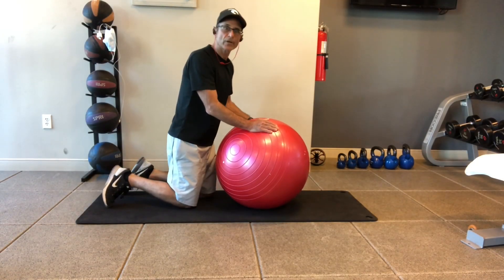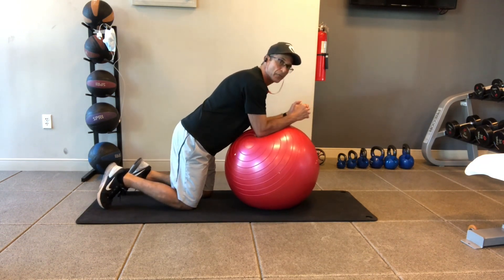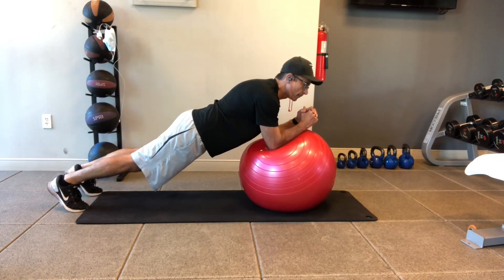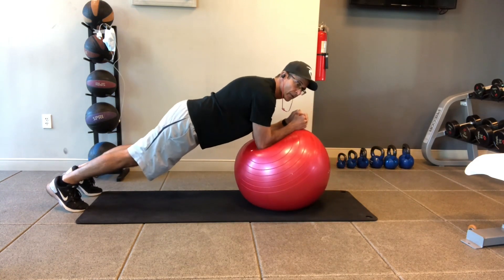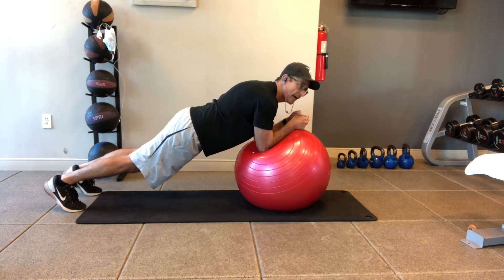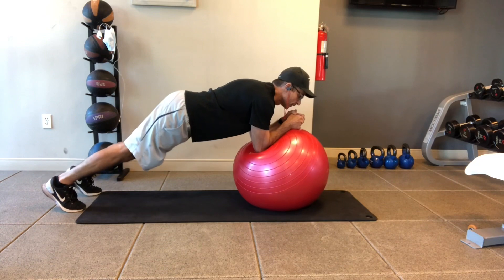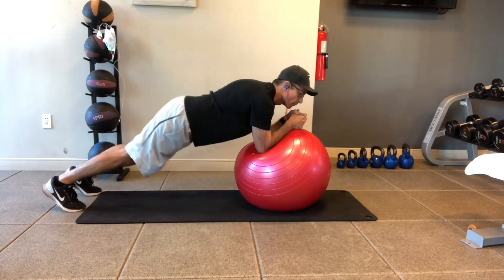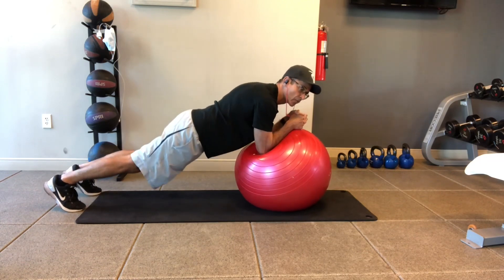Plank Done With Elbows On The Exercise Ball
This video demonstrates how to do a plank on the exercise ball and how to additionally create increases resistance to the core.